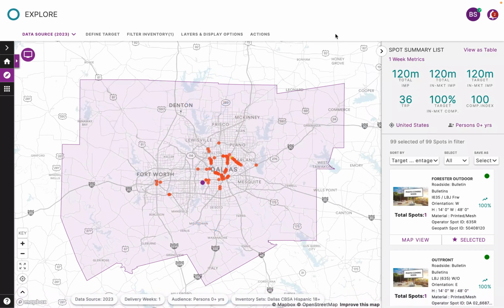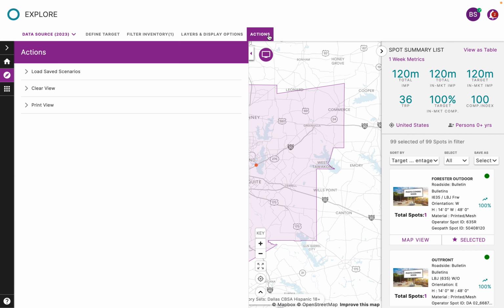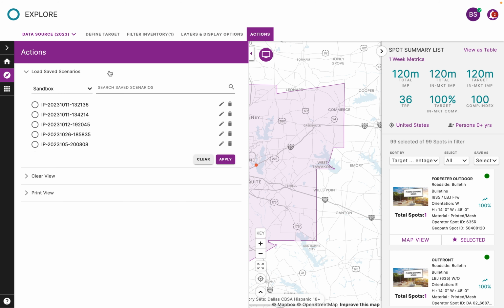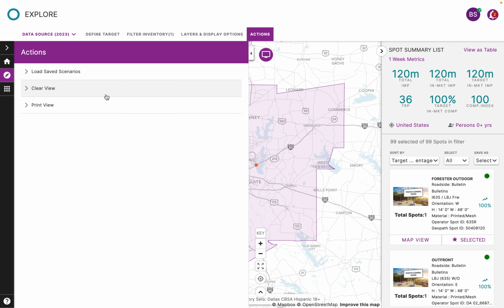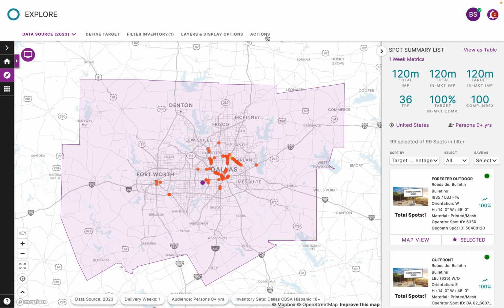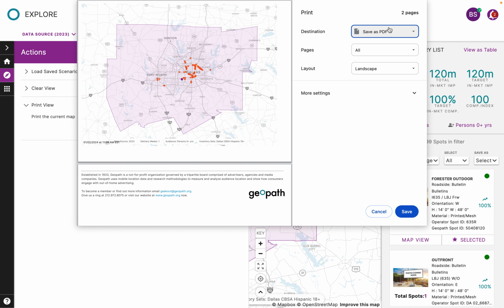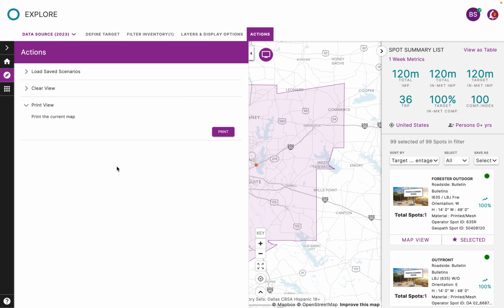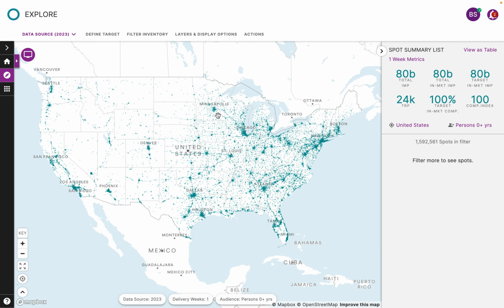Insights Suite Tutorial | Explore Module: Actions Tab